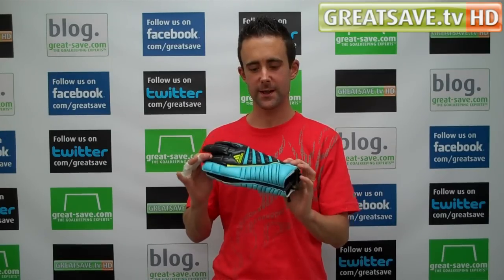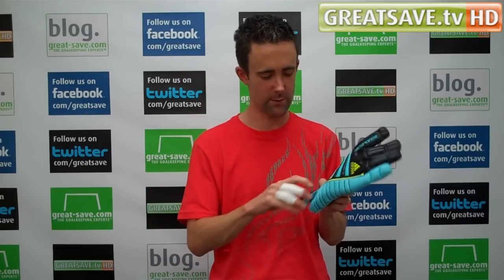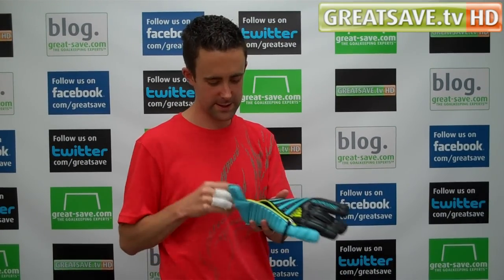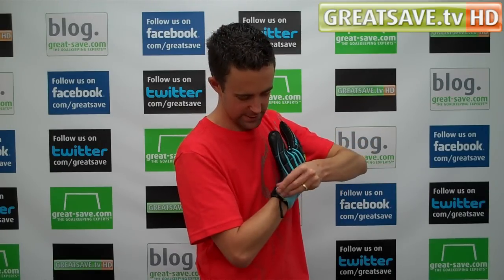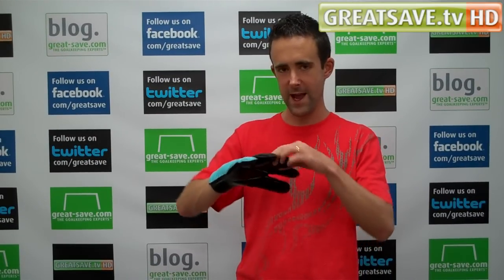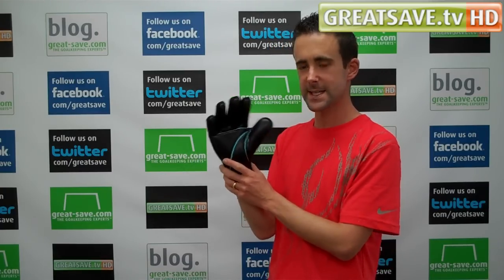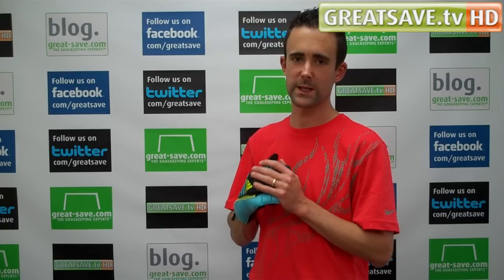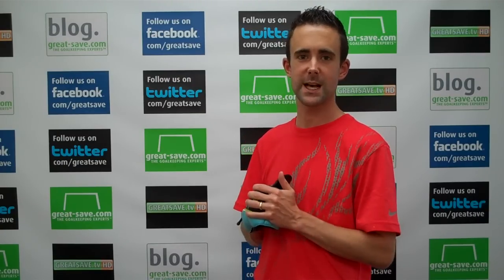Adidas Response Graphic Goalkeeper Gloves Product Preview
Adidas goalkeeper glove range gets even bigger for 2011, this is another new release and style for the coming year.

The Adidas Response Graphic is a unique new glove which features a zipper closure where a zipper opens the backhand of the glove from the bottom of the pinky finger to the base of the wrist closure.

New  from Adidas for 2011, Martin Sanders of the Goalkeeping Experts great-save.com takes a closer look at this new release, the idea of this video is to give the low down on the fit and feel of the glove.

The glove is a tight fitting and has a neagtive cut as used by 80% of Adidas endorsed goalkeepers.

Other features incluse the new neoprene inhand layer whichprovides a snug fit to the wrist area and backhand. Allround latex is used for great softnes grip and durbility in all weather conditions.